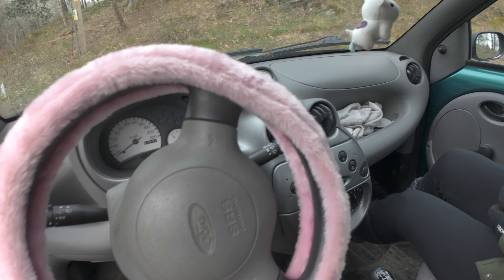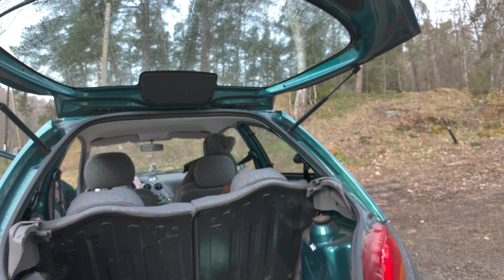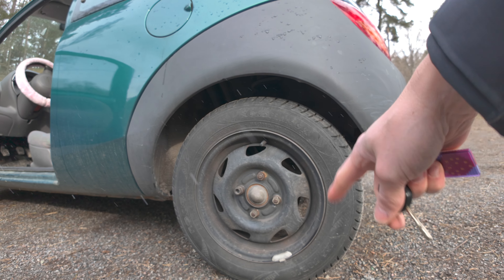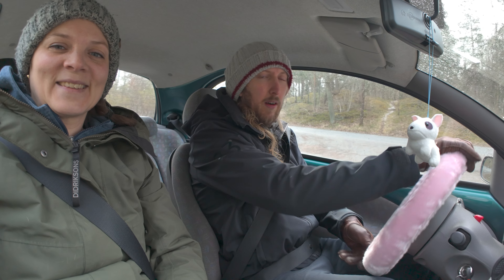My Car...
Video Edited by OrionVP